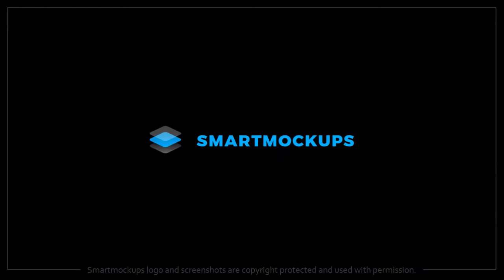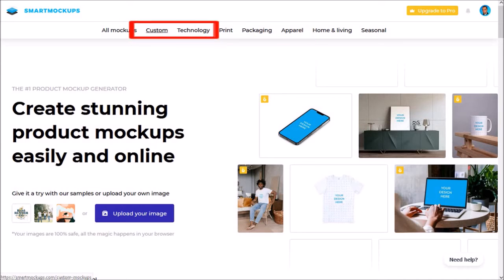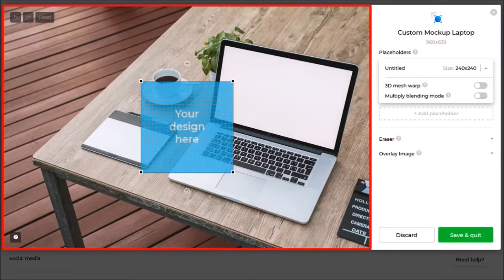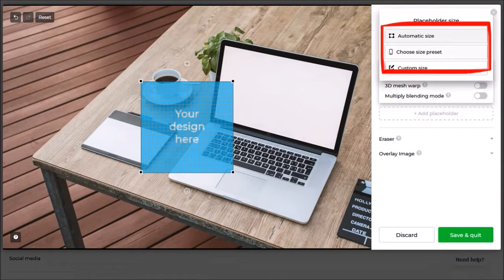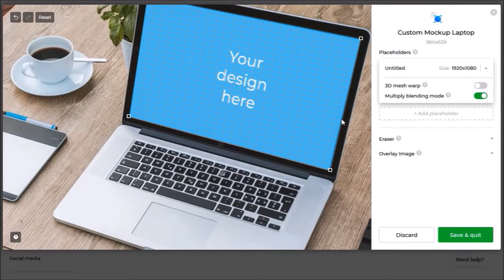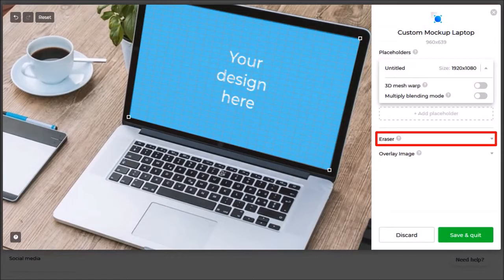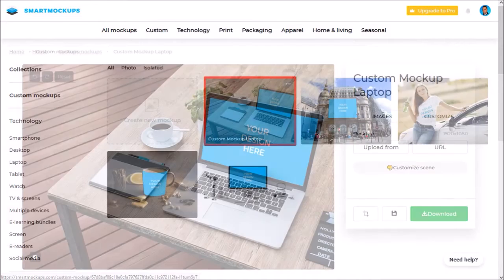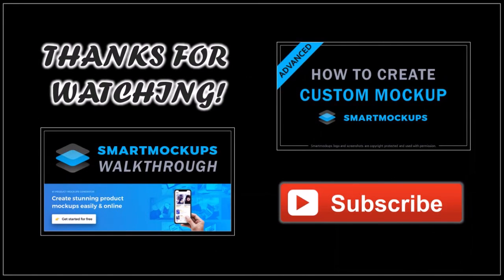How to Create Custom Mockup in Smartmockups | Basic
In this tutorial, you will learn How to Create a Custom Mockup in Smartmockups. You can create different types of product mockups, using professionally-designed premade mockup templates, by uploading images, including animated GIFs, as well as videos in Smartmockups.

There are currently over 8,000 mockup templates in Smartmockups in various categories. Some of these categories include: Technology, Print, Packaging, Apparel, Home & Living, Seasonal and many different sub-categories within the above mentioned main categories.

The Smartmockups team continues to add new product mockup templates on a regular basis. However, if you want to create your own custom mockup, you can do so. The process of creating custom mockups is fairly simple and I’ve created two step-by-step tutorials.

One of the tutorial covers the basics of creating custom mockups; whereas, in the second tutorial, I cover some of the advanced settings. In this tutorial, I show you the basics of creating a custom product mockup.

Smartmockups is free to use, but they do have premium plans. Also, feel free to check my Smartmockups Review video as well as my other tutorials in which I show you how to use Smartmockups.

Check the link below to try Smartmockups for free. If you have any questions or comments, please leave them in the comments section.

CREDITS: Smartmockups logo and screenshots are copyright protected and used with permission | Images, graphics, video clips used in this video belong to Anthony Godinho or are licensed for commercial purposes and used with permission | Microsoft, Windows, and the Windows logo are trademarks, or registered trademarks of Microsoft Corporation in the United States and/or other countries. Logos and screenshots used with permission from Microsoft | Google and the Google logo are registered trademarks of Google Inc., used with permission | Other names may be trademarks of their respective owners.

Song: Please Tell Me by Silent Partner